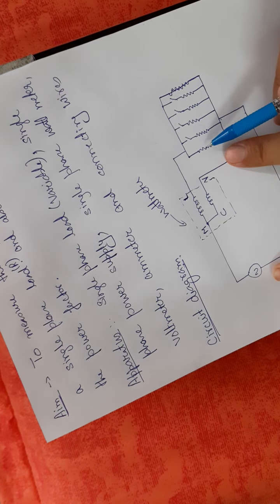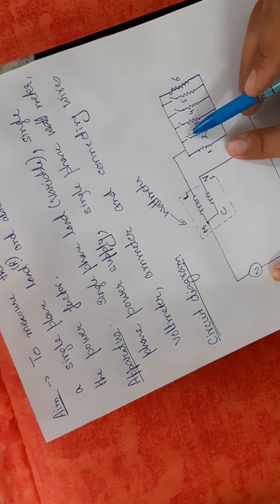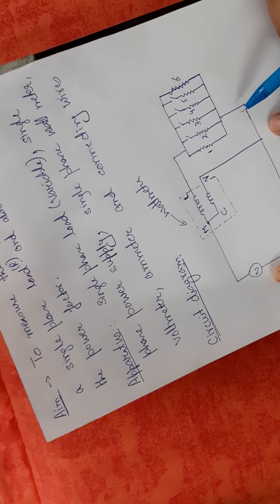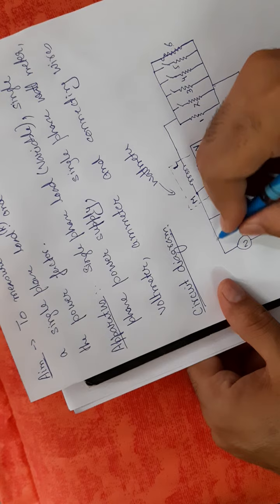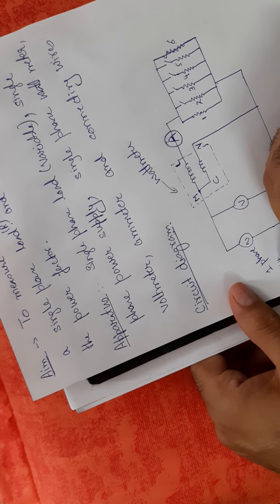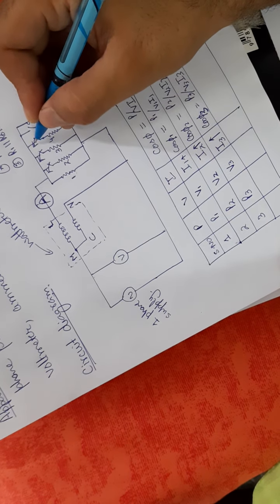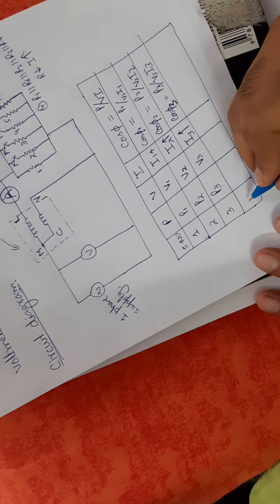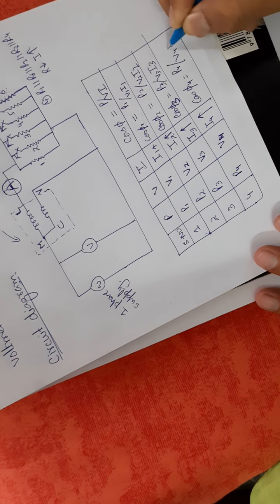measurement of power